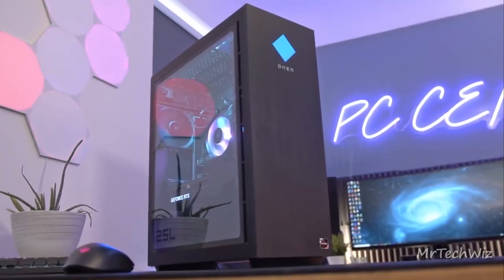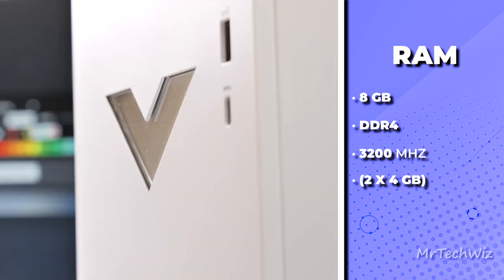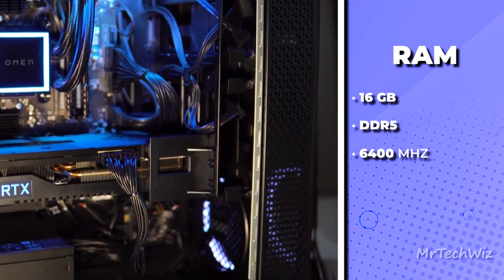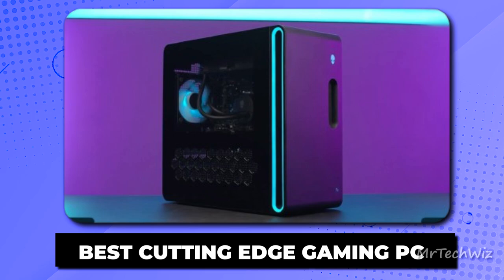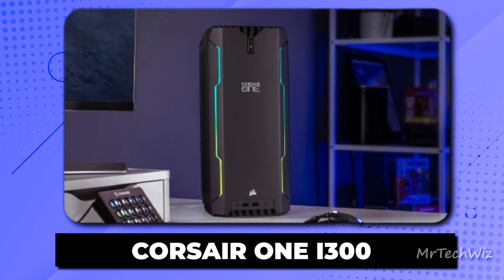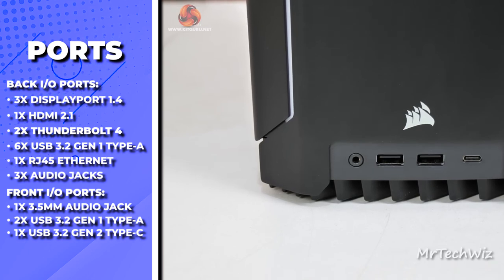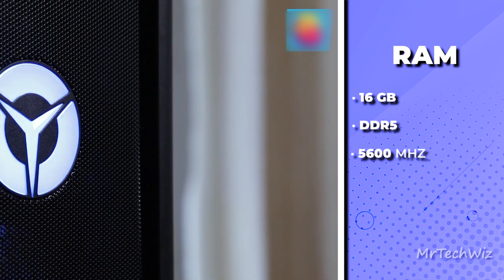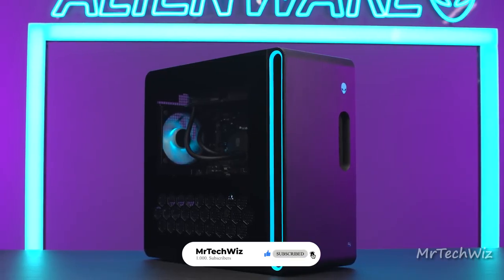5 Prebuilt Gaming PCs That Will Make You the Envy of Your Friends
In this video, we've unveiled the top 5 pre-built gaming PCs of 2023, each a gaming powerhouse in its own right. We understand that gaming needs vary, so we've got options for everyone – from casual gamers to hardcore enthusiasts. Say goodbye to lag and hello to gaming bliss with these epic machines.

Link Of PC's

MrTechWiz is a participant in the Amazon Services LLC Associates Program. I earn through Amazon Associates from qualifying purchases.